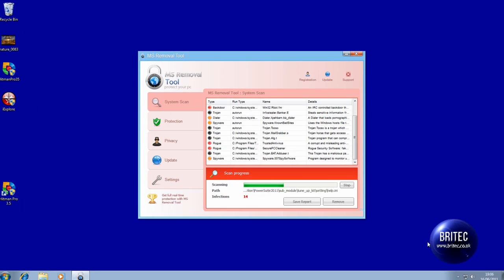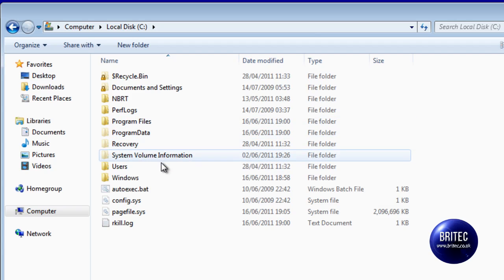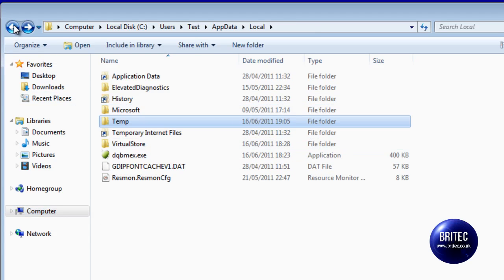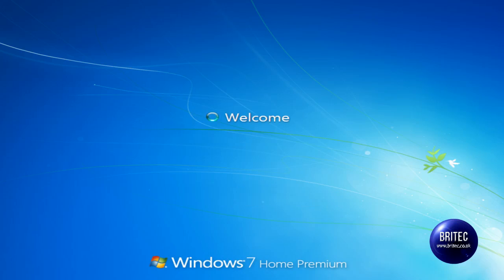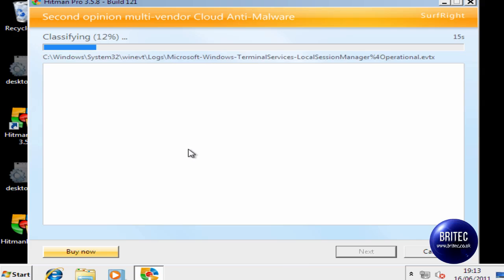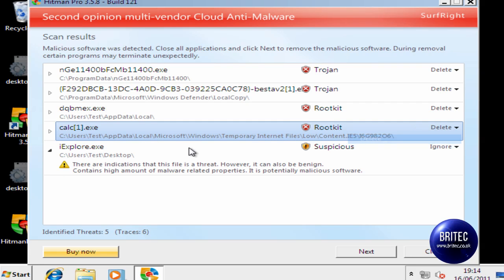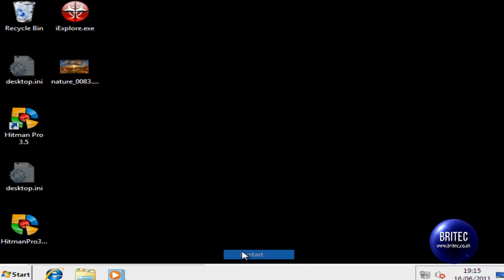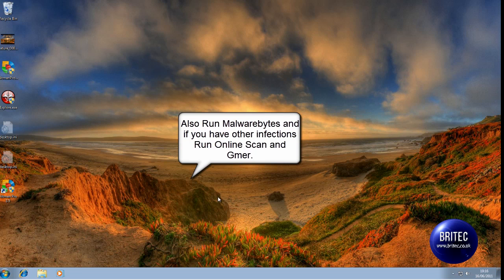How to Remove MS Removal Tool - Malware Fake AV by Britec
How to Remove MS Removal Tool  - Malware Fake AV

What this infection does:

MS Removal Tool is a computer infection from the same family as System Tool. This infection is also categorized as a rogue anti-spyware program as it pretends to be an anti-virus program, but is actually a program that displays fake security alerts and scan results in order to make you think your computer is infected. MS Removal Tool is installed through the use of malware that will install the program onto your computer without your knowledge or permission. When installed, the infection files will be created in a random named folder in C:\Documents and Settings\All Users\Application Data, in XP, or C:\Documents and Settings\ All Users\ Application Data\, in Windows Vista and Windows 7. It will then be configured to start automatically when you login to your computer.

Once running it will scan your computer and state that there are numerous infections present, but will not allow you to remove them until you purchase the program. It is important to understand that MS Removal Tool is scripted to display fake scan results regardless of whether or not your computer is infected. Therefore, please do not be concerned if this program states you are infected. MS Removal Tool will also terminate any executables that you attempt to run in order to protect itself from being removed. When you attempt to run any program, it will terminate that program's process and then display a message similar to the following:

    Warning!
    Application cannot be executed. The file cmd.exe is infected.
    Please activate your antivirus software.

Just like the scan results, this message is fake and should be ignored.

While MS Removal Tool is running it will also display fake security alerts and warnings from your Windows taskbar. These alerts are designed to scare you into thinking that your computer is severely infected and that you should purchase the program to protect yourself. The text of these messages include:

    MS Removal Tool Warning
    Your PC is infected with dangerous viruses. Activate antivirus protection to prevent data loss and avoid the theft of your credit card details.
    Click here to activate protection.

    Intercepting programs that may compromise your privacy and harm your system have been detected on your PC.
    Click here to remove them immediately with MS Removal Tool.

    Security Monitor: WARNING!
    Attention: System detected a potential hazard TrojanSPM/LX on your computer that may infect executable files. Your private information and PC safety is at risk. To get rid of unwanted spyware and keep your computer safe you need to update your current security software.
    CLick Yes to download official intrusion detection system IDS software.

    Warning: Your computer is infected
    Windows has detected spyware infection!
    Click this message to install the last update of Windows security software...

This infection will also change the background of your Windows desktop to display the following over-the-top, and almost insensible, warning